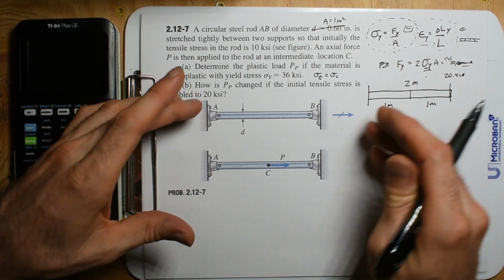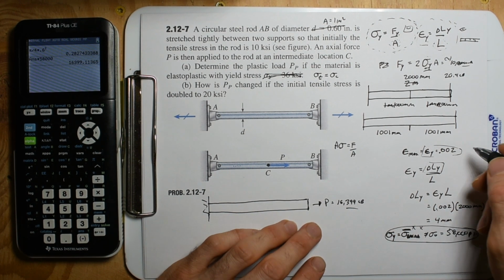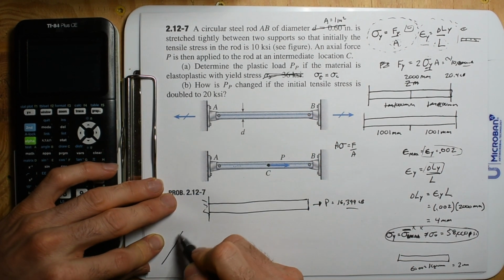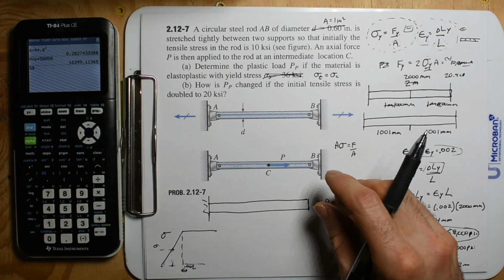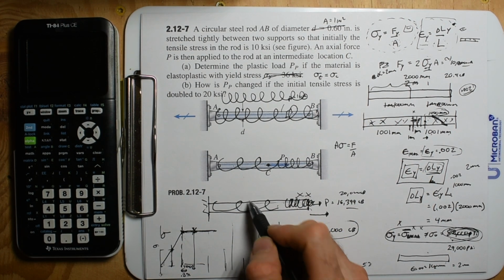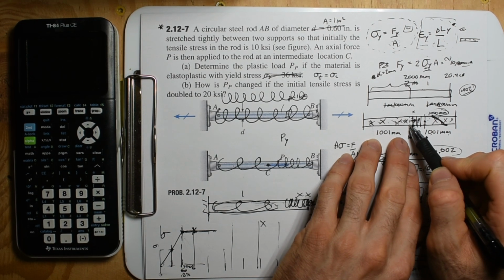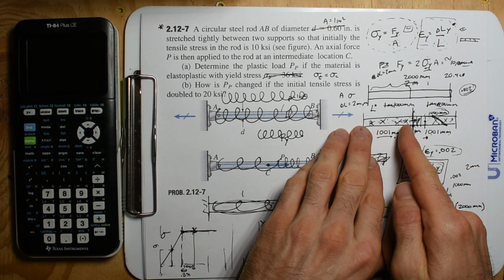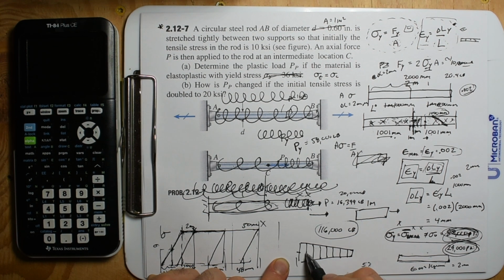Using Change in LENGTH to Solve! MECHANICAL ENGINEERING!